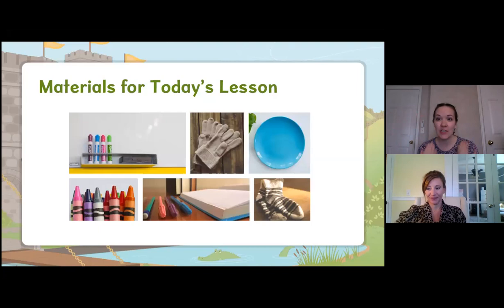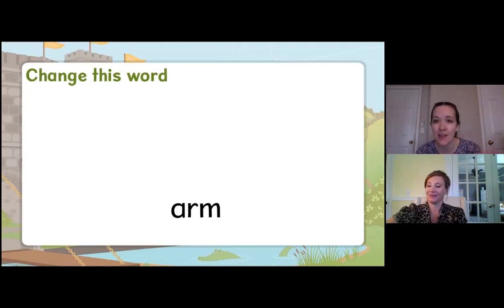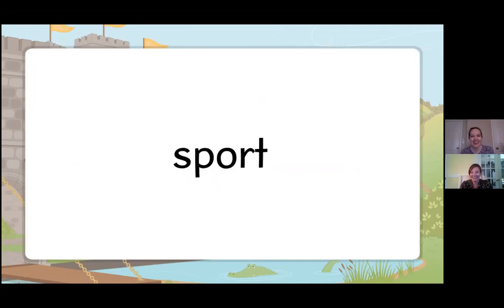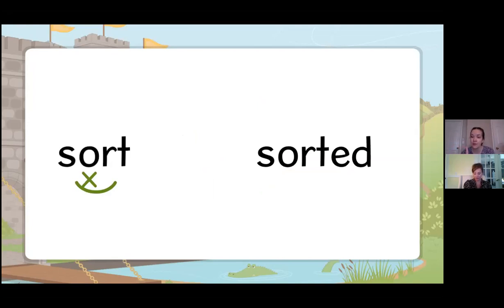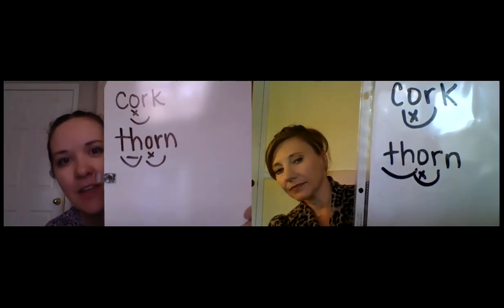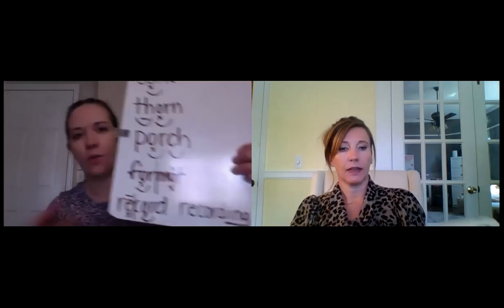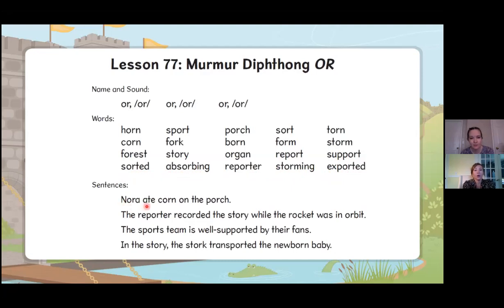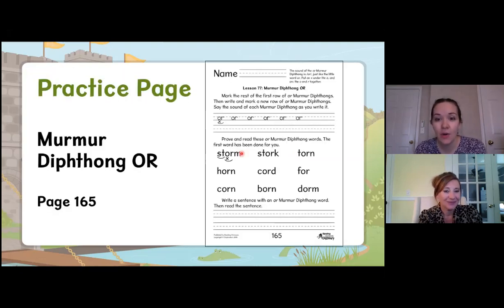Reading Horizons Chapter 5 Episode 2 - Murmur Diphthong OR